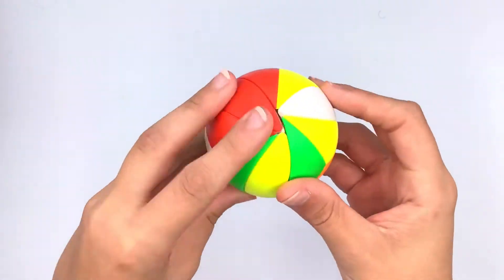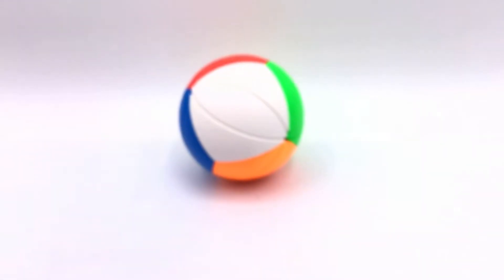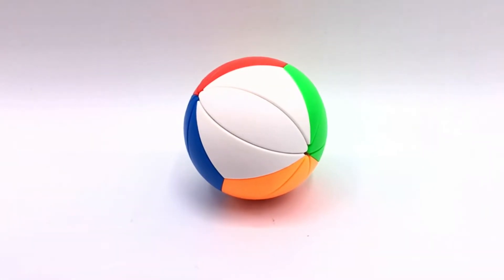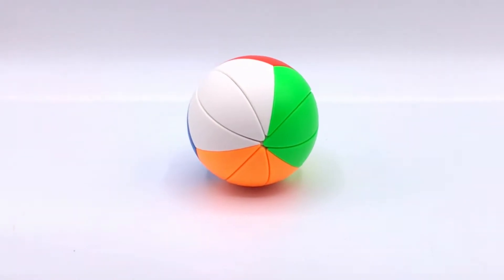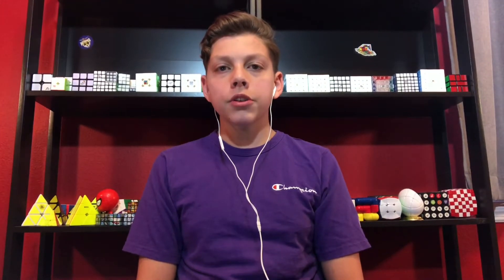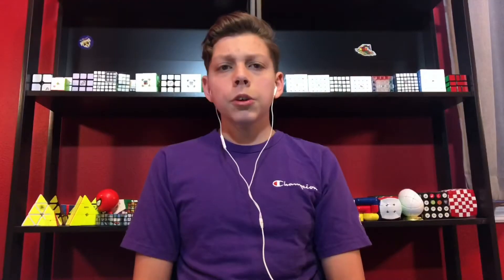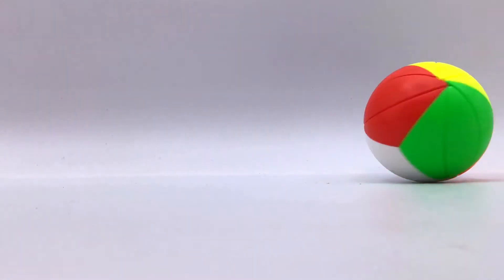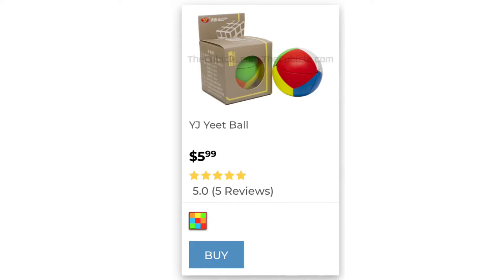Is the YJ Yeet Ball Only Cool Because of its Name? (YJ Yeet Ball Review)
Hello everyone! I definitely enjoyed this different style of review that I’ve never really done before, & I hope you did too! Make sure to leave a comment down below if you think I should make more videos like this, or if I should just only review speed cubes & stick to my regular format of reviewing. Next Video: W.C.A Relay 2

Intro (0:00)
Review: Segment 1: How Fun is the Solve of this Puzzle? (0:37)
Review Segment 2: Design of the Puzzle (1:08)
Review Segment 3: Turning of the Puzzle (1:27)
Conclusion (1:41)
Outro (1:59)